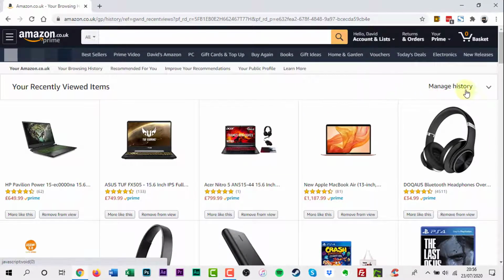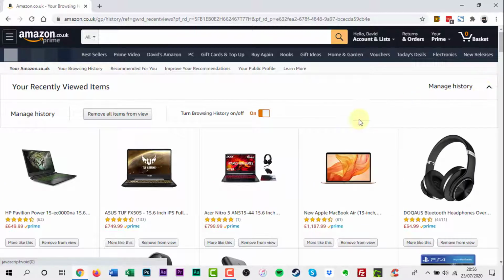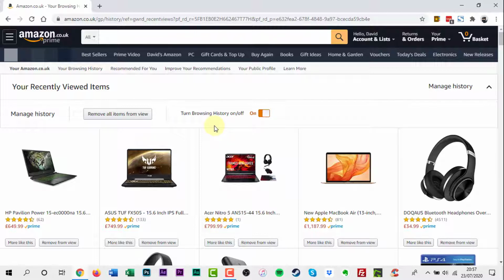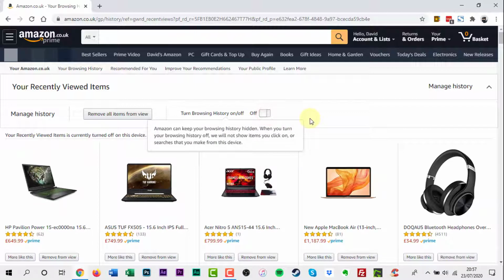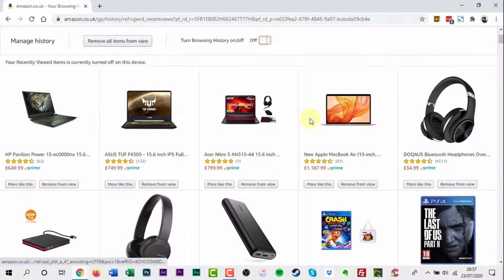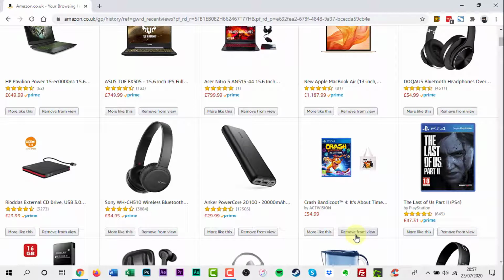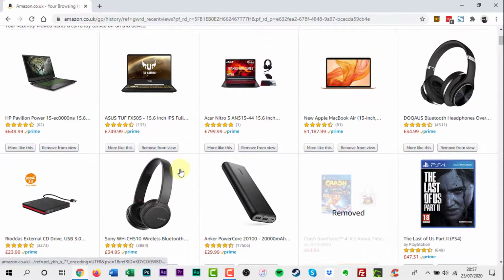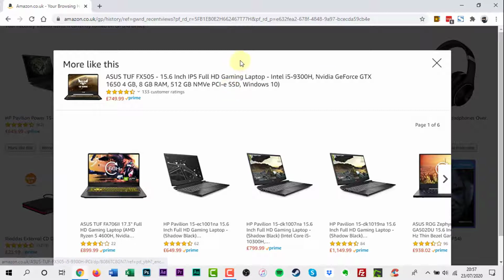How to Delete Items from Your Amazon Browsing History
In this video, I will show you how to delete items from your Amazon browsing history.